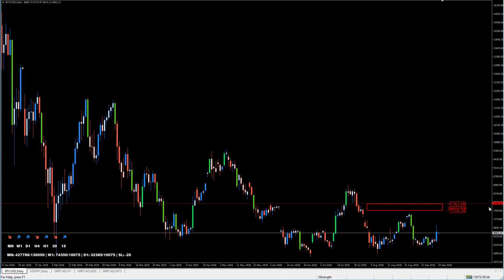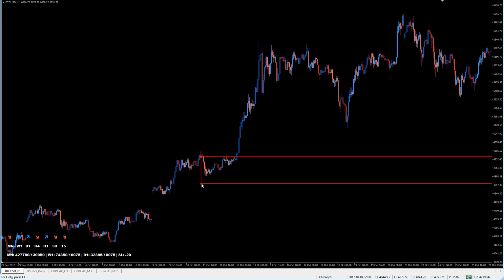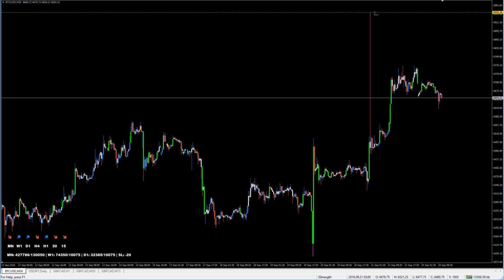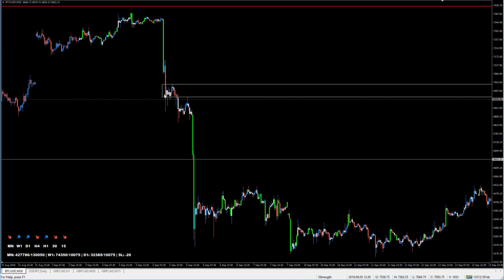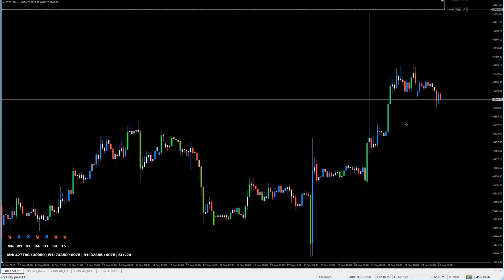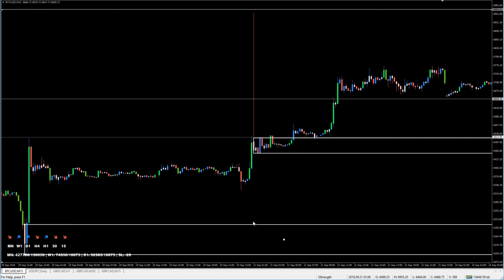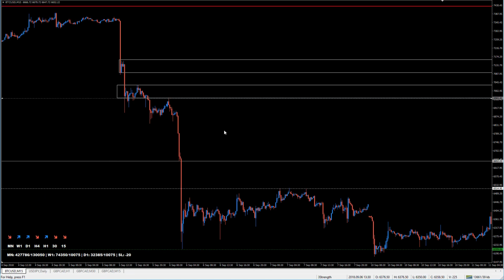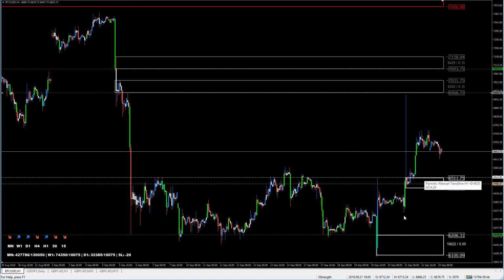Short-term Bitcoin analysis, where is price going next?